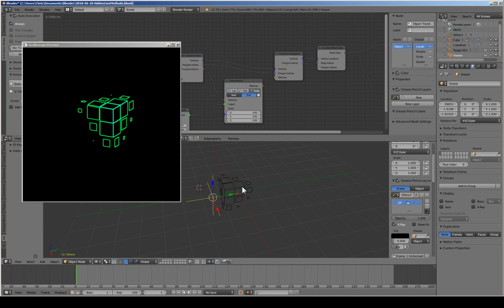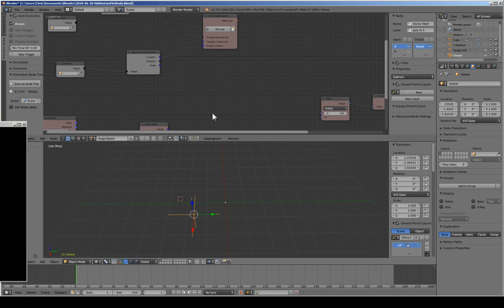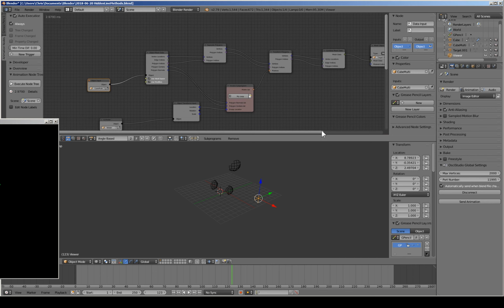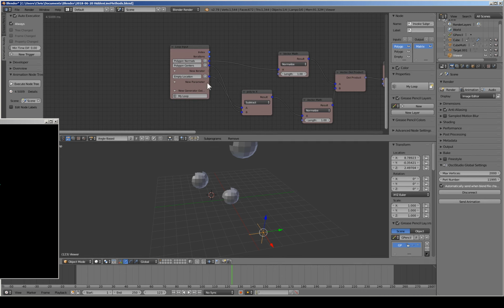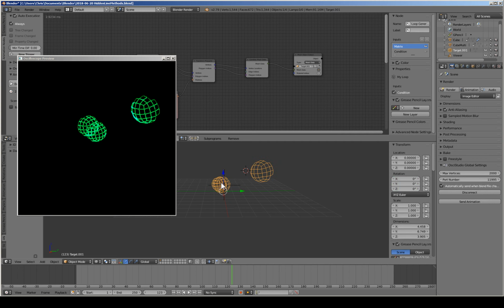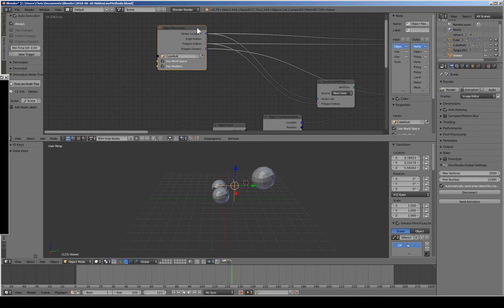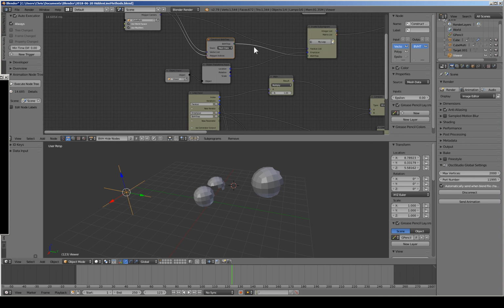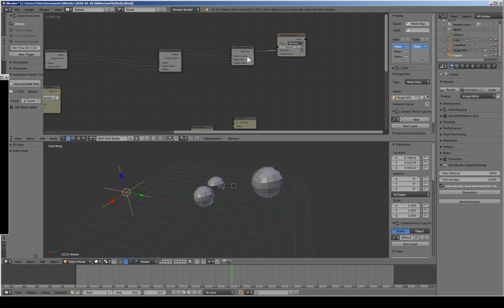Making Oscilloscope Music - Tutorial #202 (Hiding Backfaces Part 2)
Advanced topic.  Please watch basic tutorials first!

AN Resources/Tutorials